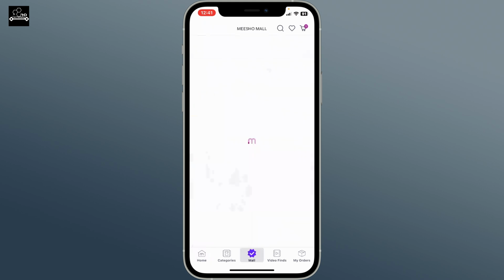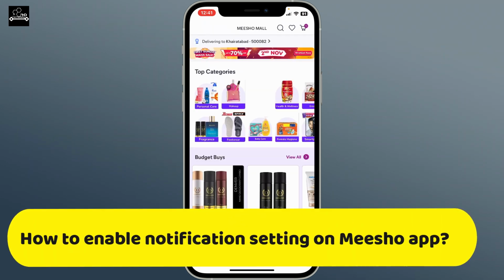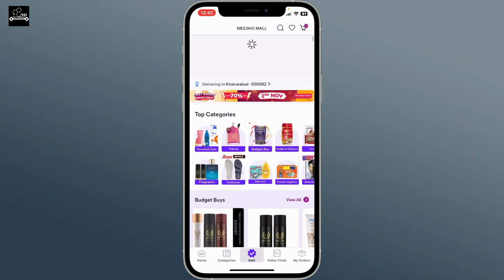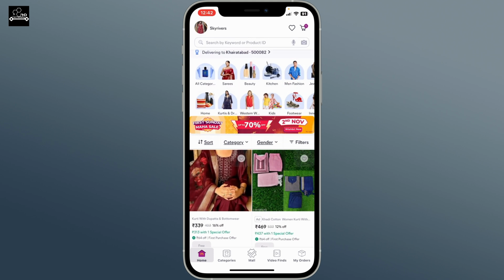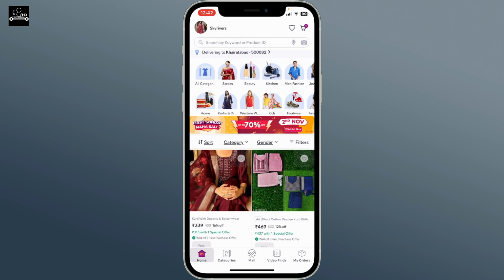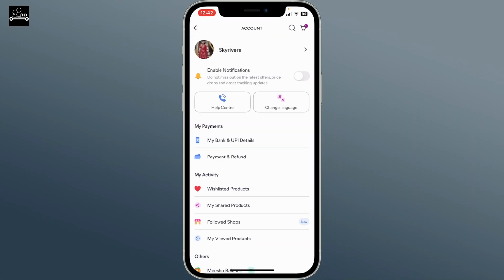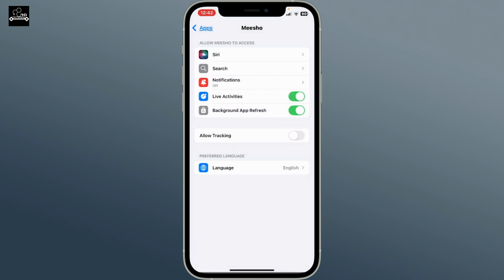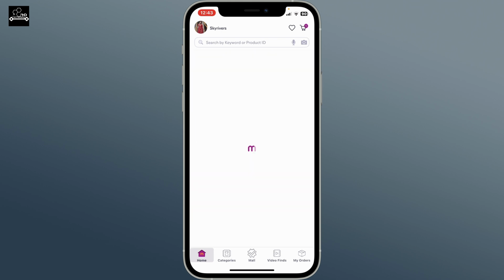How to Turn On Notifications on Meesho App (Android & iOS)?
Learn how to enable notification settings on the Meesho app step by step! Stay updated with the latest offers, discounts, order updates, and new arrivals by turning on push notifications in Meesho. This tutorial is beginner-friendly and works for both Android and iOS users.